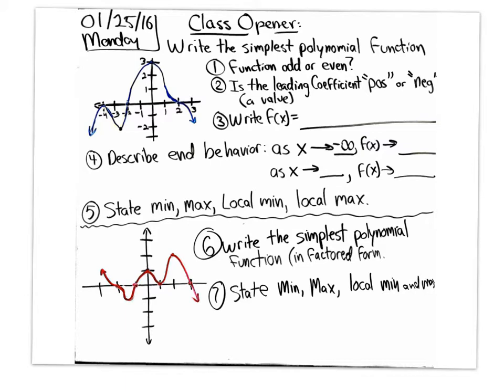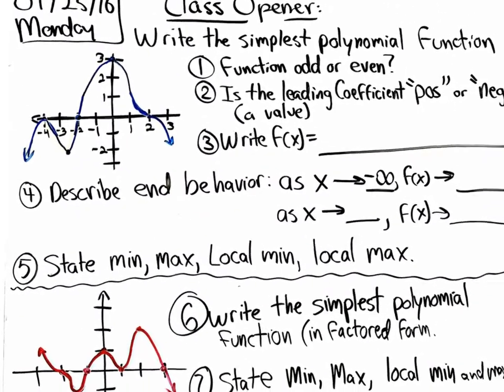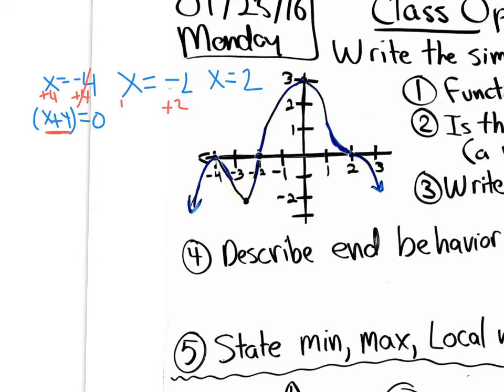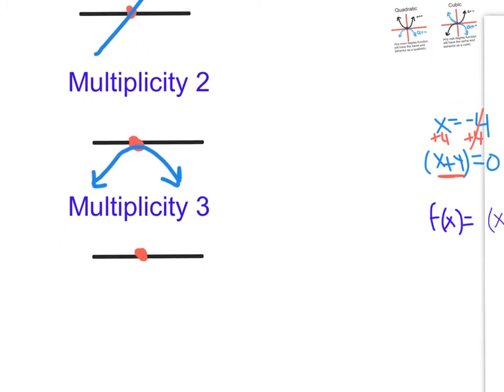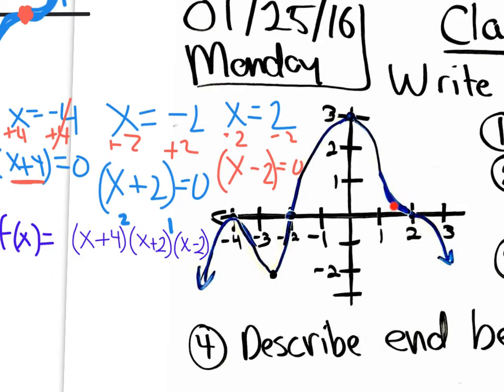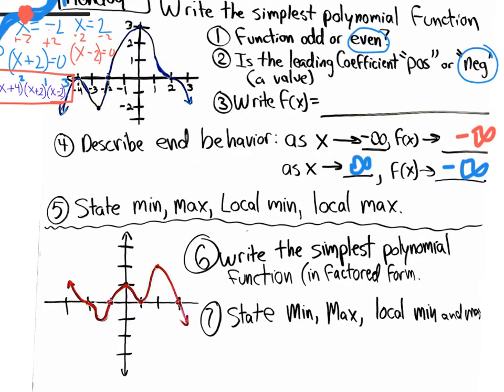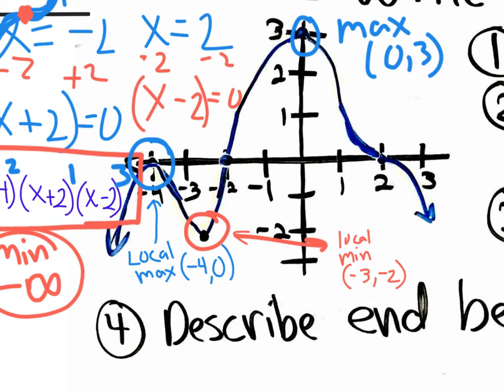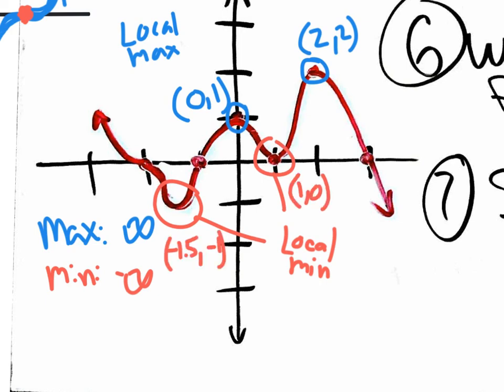3.6 CO Mon. writing function given graph